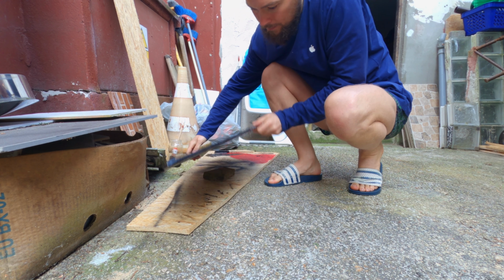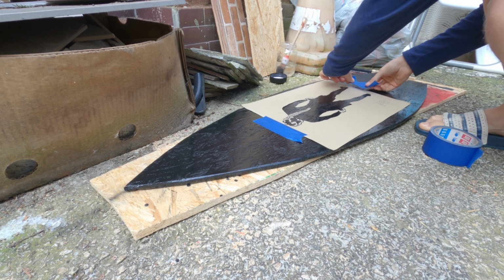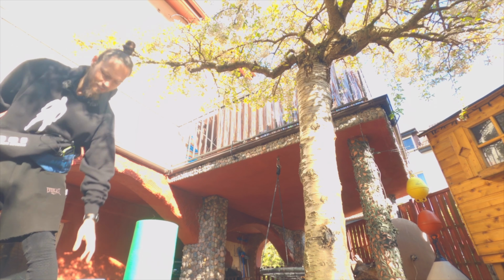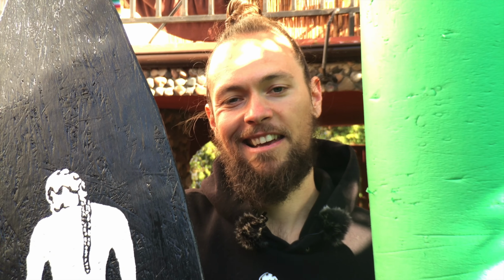How To Improve Your SURFING Skills | MAKE DIY PRACTICE BOARD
Welcome everyone!
In this video I present you with my homemade trickboard, which I use for the dry practice sessions of surfing and skimboarding to improve my skills!

This board is simply made of the wood shredding, to be exact it’s the OSB board (oriented strand board), full on DIY style, which is a type of engineered wood, formed by adding adhesives and compressed layers of wood strands (flakes) in specific orientations and which you can buy in any hardware store.
The OSB was then cut, by me, to the desired shape of my board, using an electric wood saw.

If you going to use one of this wood saws, REMEMBER TO BE SAFE WITH IT, or ask someone who knows what they are doing and who knows how to use it, to help you with it!

The trickboards are a great way to keep yourself in a good shape, helping you increase your skills like a balance, agility, flexibility and reflex!
They allow you to develop your surfing abilities while you are dry and outside the water, e.g. in your garden or in a park, during one of your dry surfing sessions!
They are a great fun too!

LASOM Athletics is all about inspiring us to be creatively active in regards to our lifestyle. I’m here to share my experience, give you guidance and support you along the way to our greater selves. It all starts with self love, appreciation and goal setting approach.

LASOM was created by Lucas Kwas with intention of making positive impact on people’s approach to life by many forms of art, one of them being THE ART OF MOVEMENT in human body through fitness, meditation, creative content creation and eatery manifested as LASOM.

ART. FITNESS. PROSPERITY.

As always remember

Be Inspired
Be Creative
Be Active

All Is ONE Is All